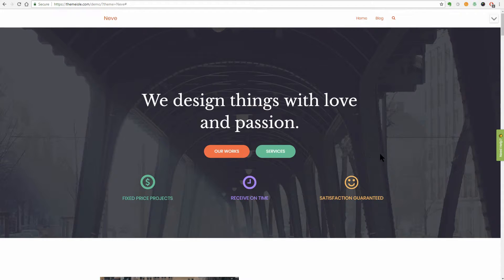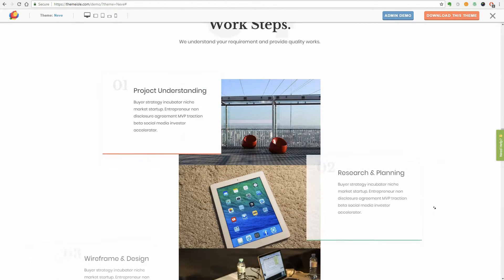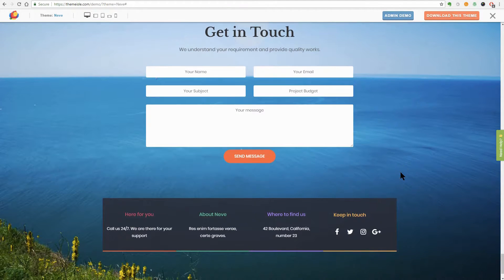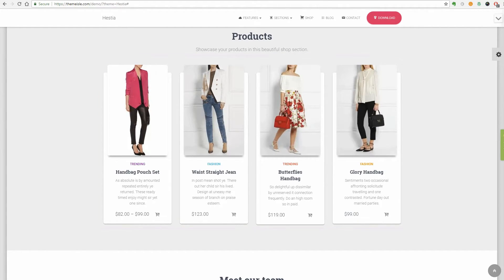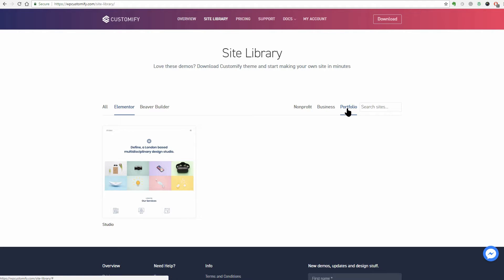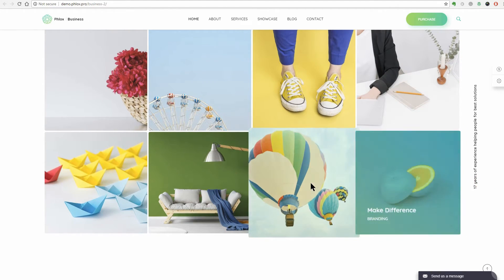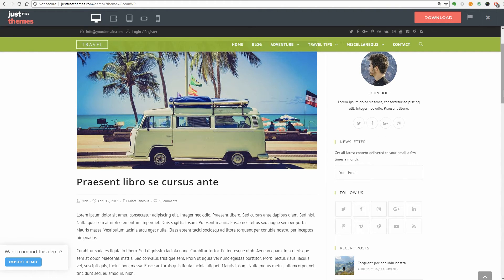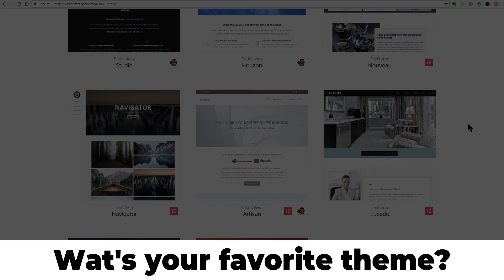Best Themes For Elementor 2019 (FREE To Use)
Get additional benefits when using a theme compatible with Elementor (download Elementor This is a list of the best Elementor themes in the market. ⬇️ Download links and timestamps to navigate the video ⬇️

00:04 | Neve - FREE Download
03:59 | Hestia - FREE Download
06:53 | Customify - FREE Download
08:14 | Phlox - FREE Download
09:45 | OceanWP - FREE Download
11:09 | GeneratePress - FREE Download

And even though Elementor can work effectively with any WordPress theme, many developers have decided to integrate or make their products specifically optimized with the plugin. This means that you can use them together in perfect harmony.

These best Elementor themes are all modern and suitable for various purposes, so if you’re planning to design your site by yourself, you can start here. Choose your favorite theme and customize everything in minutes without touching any code.